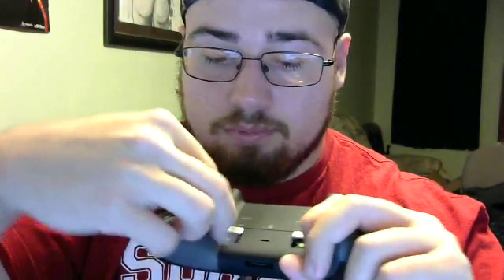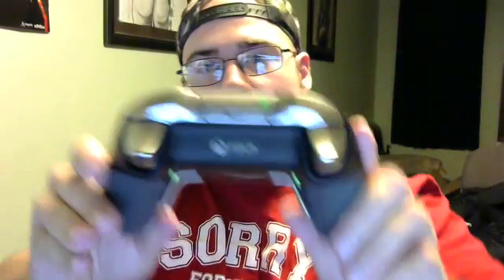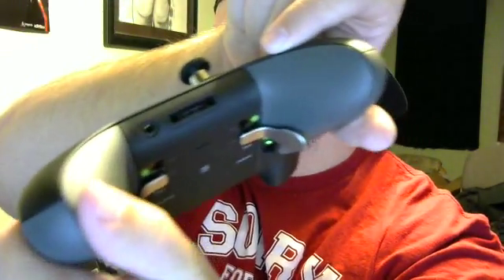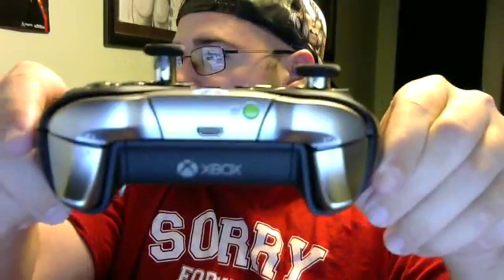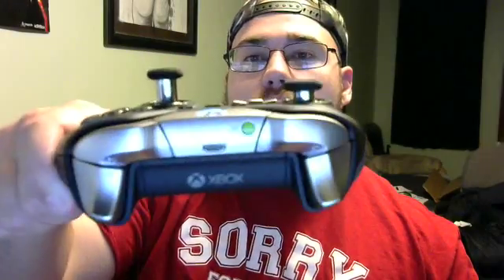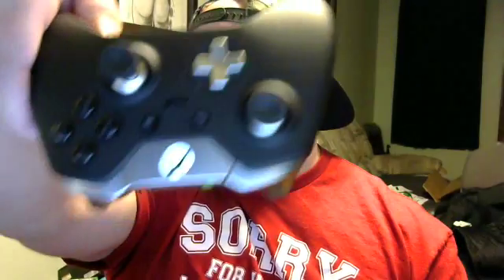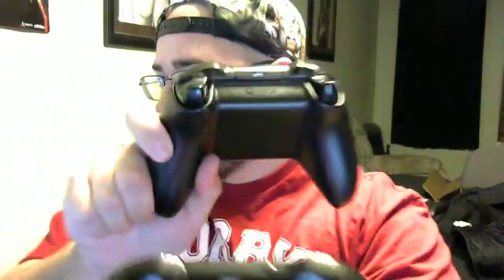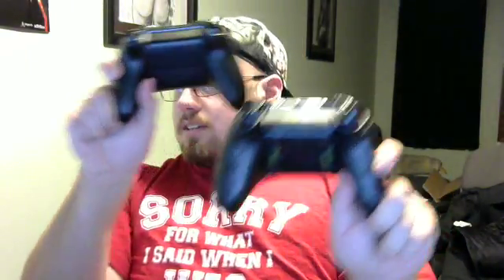XBOX ONE elite Controller Review and Comparison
me describing the pros and cons of each controller between the elite, the scuf, and the standard